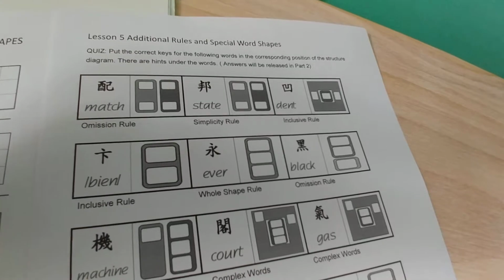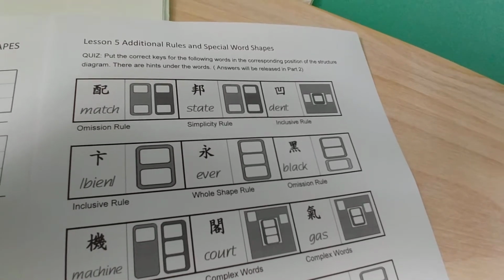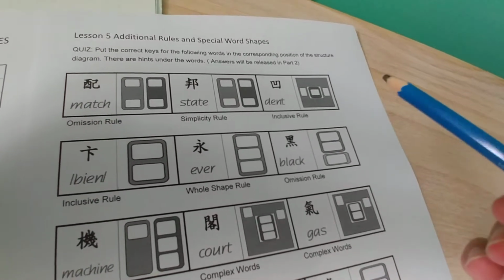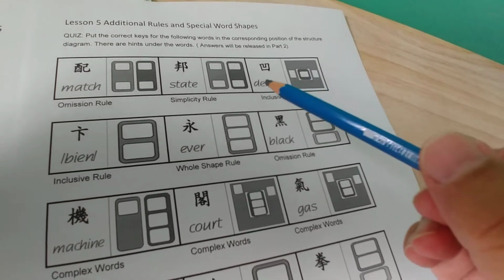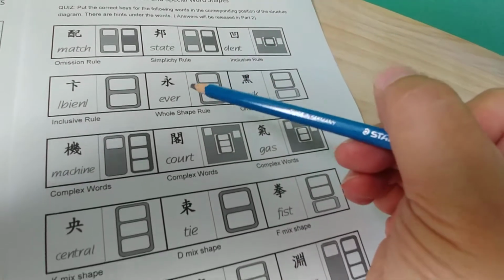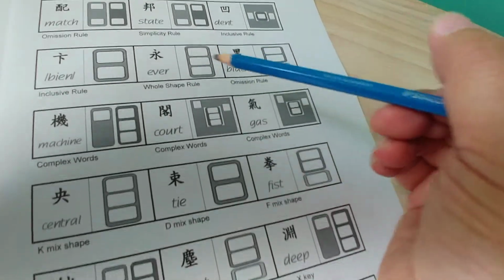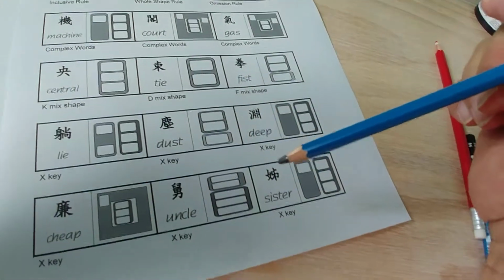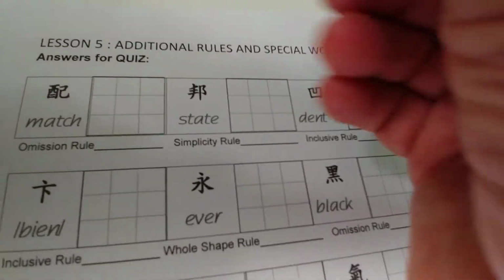Lesson 5 Part B Answers for Additional Rules and Special Word Shapes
Answers for worksheet of Lesson 5: Additional rules and special word shapes.